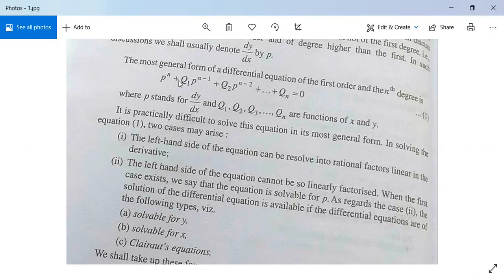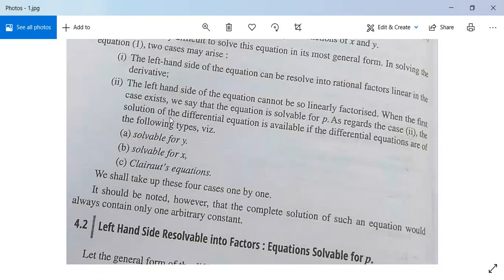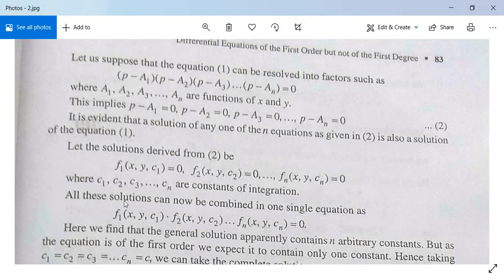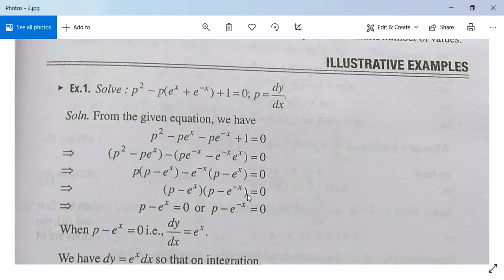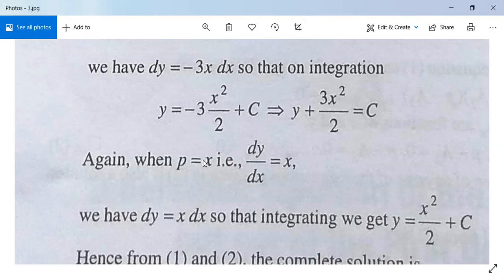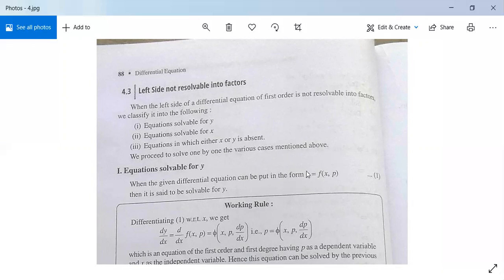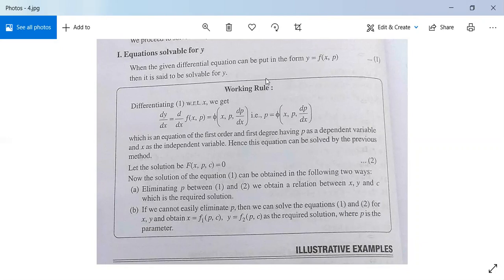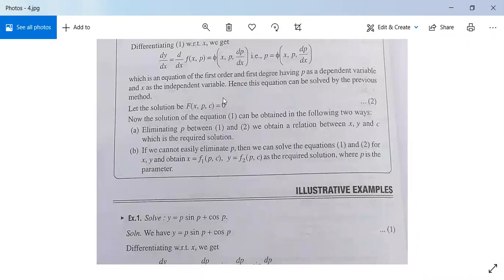DifferentialEquations8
First order and higher degree: solvable for p, y